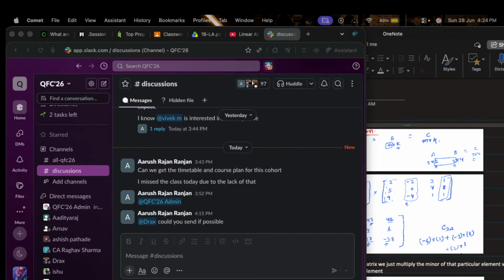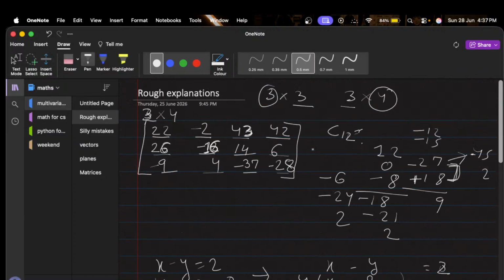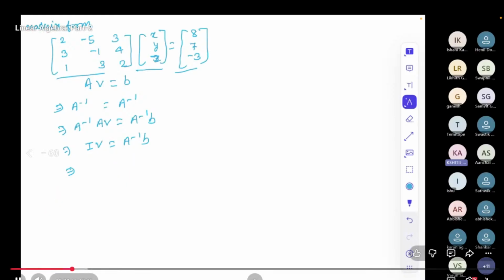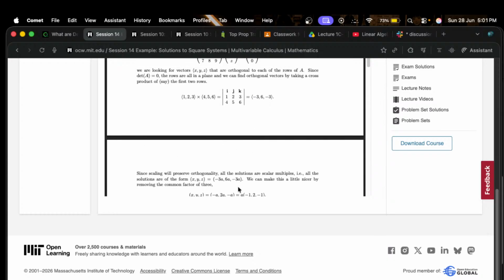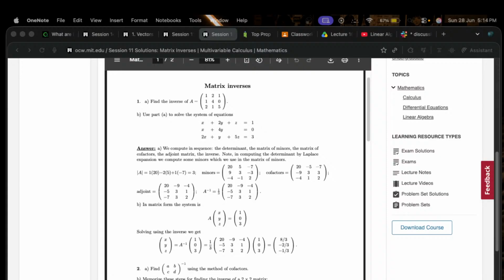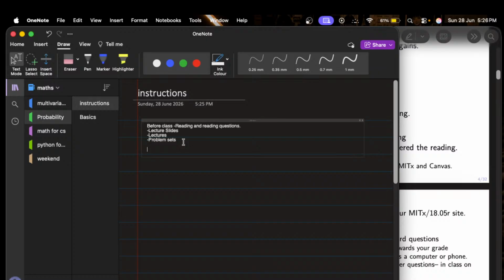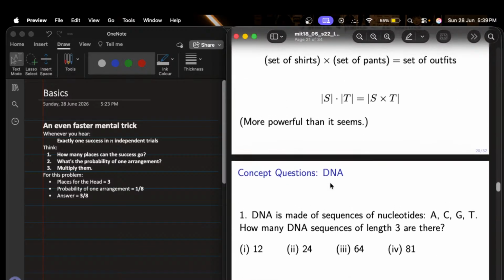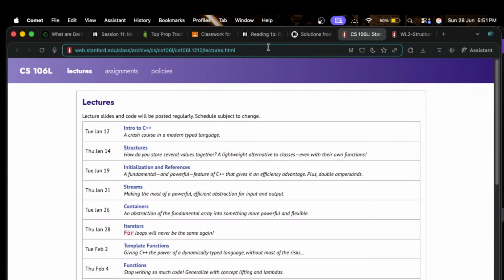Linear Algebra part 2